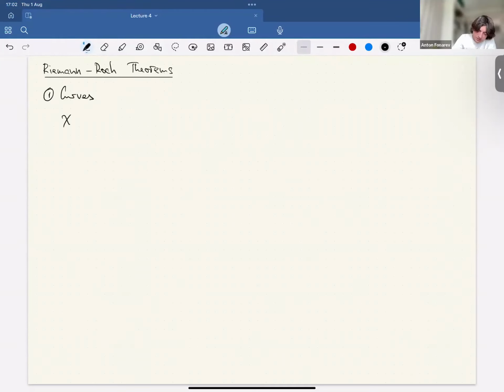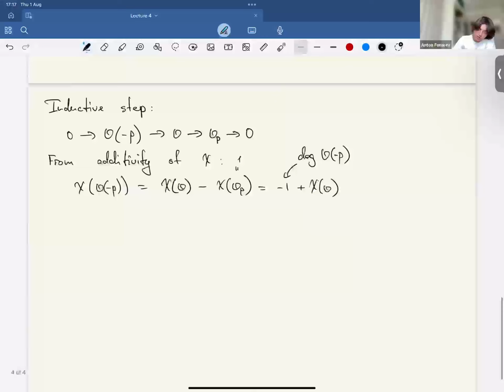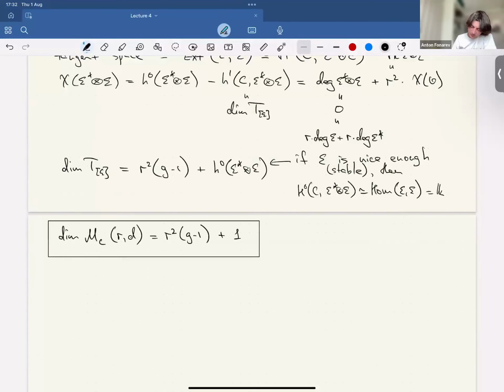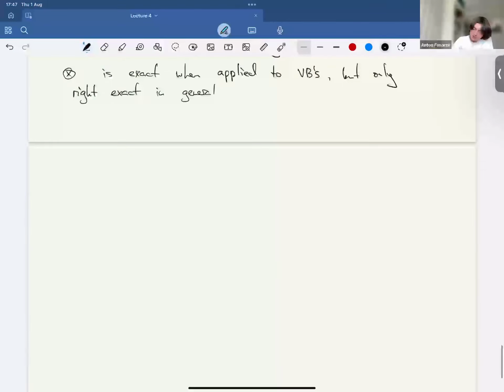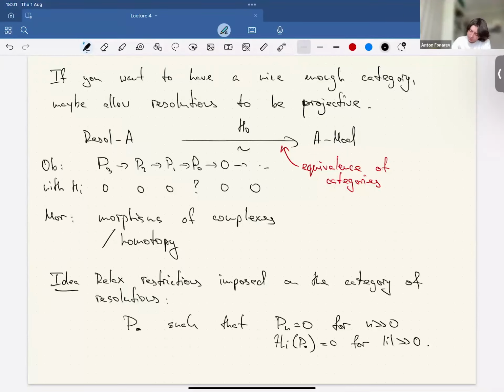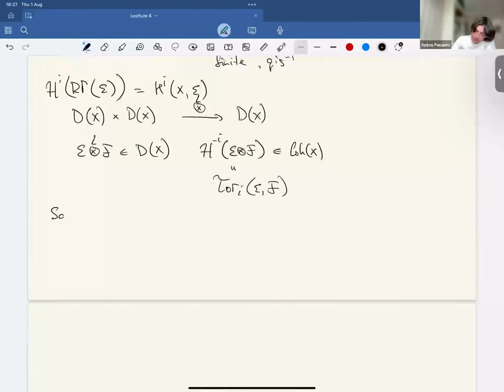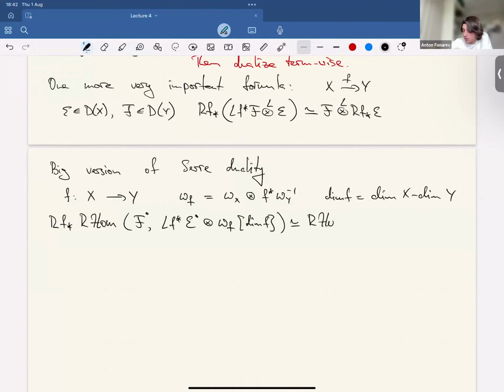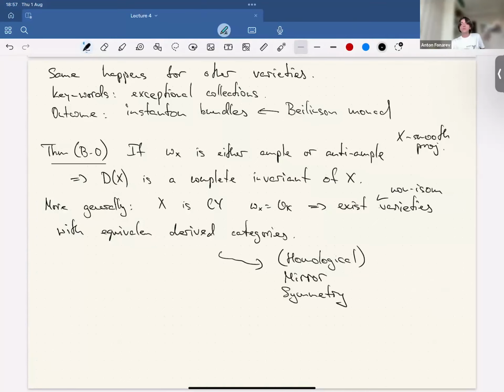Riemann-Roch Theorems | Cohomology in Algebraic Geometry - Anton Fonarev (Part 4)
Cohomology in Algebraic Geometry (Anton Fonarev, Steklov Mathematical Institute)
Fecha: jueves 1 de agosto 2024